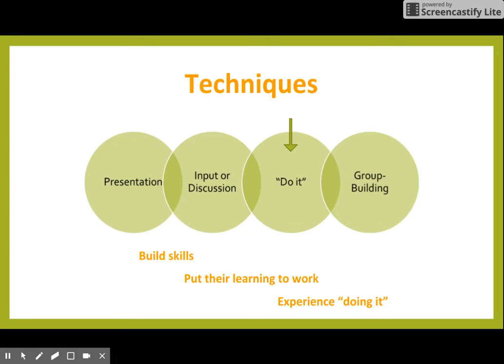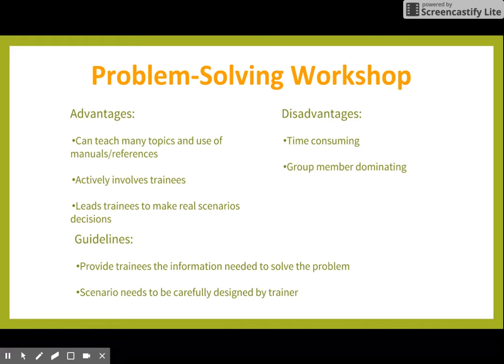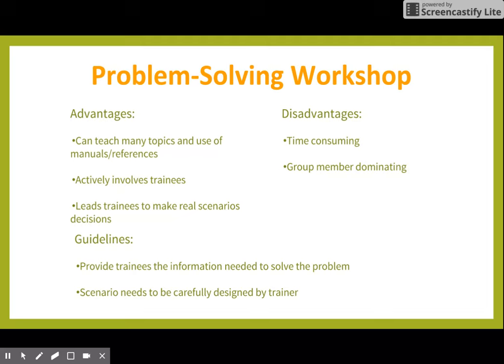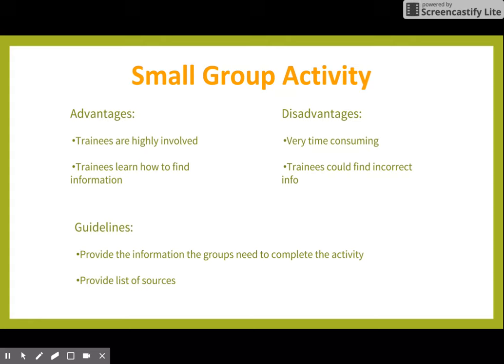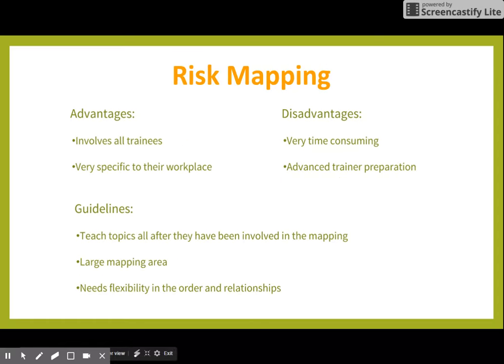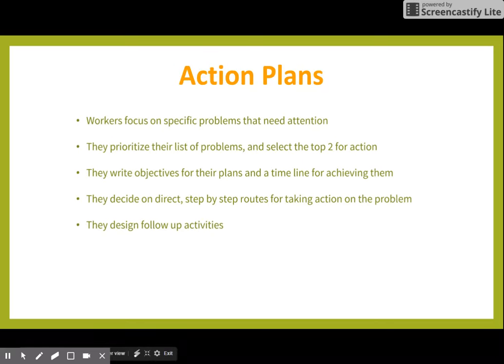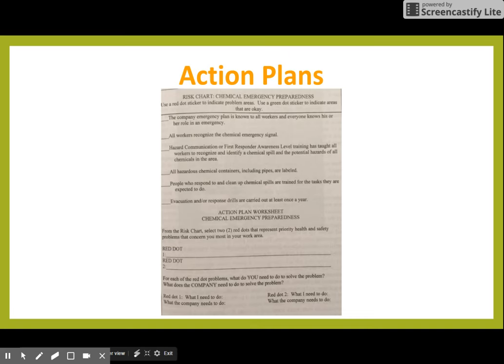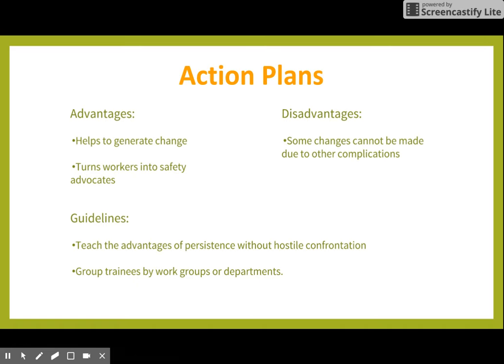Adult Learners Characteristics & Methods Part 5